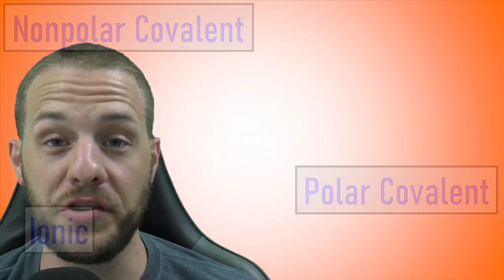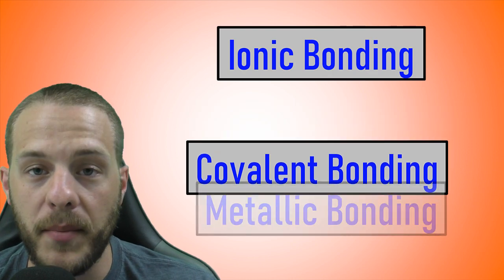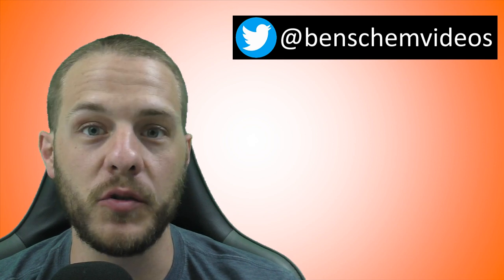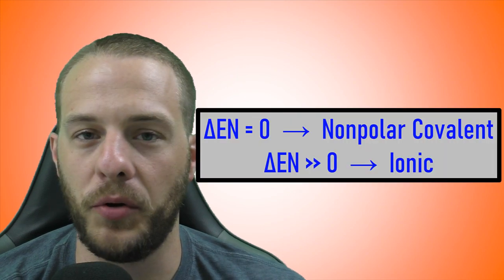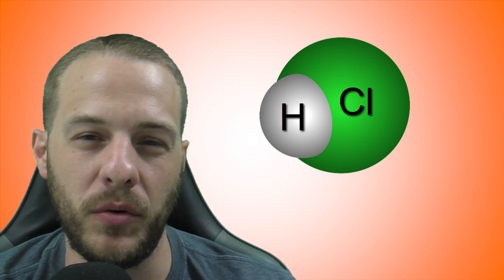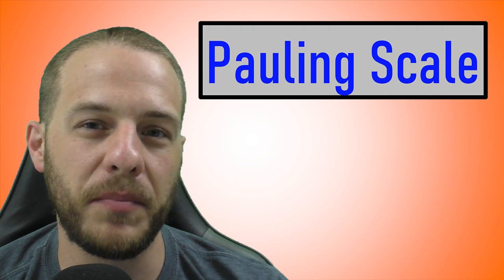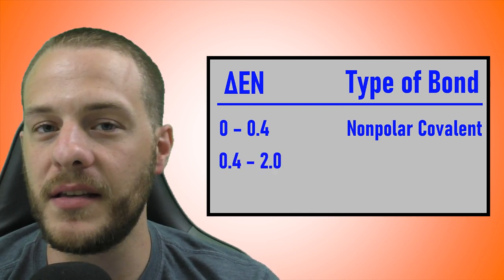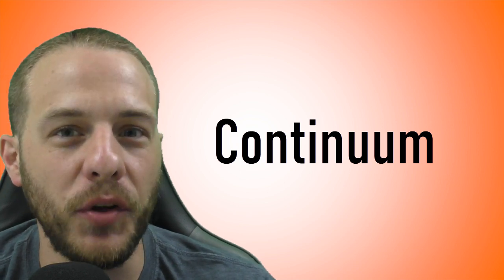Nonpolar Covalent, Polar Covalent, and Ionic Bonds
This video is a brief lesson about three types of chemical bonding--nonpolar covalent, polar covalent, and ionic bonding, and how to predict which type of bond will form between two elements based on the electronegativity difference between the bonded elements.